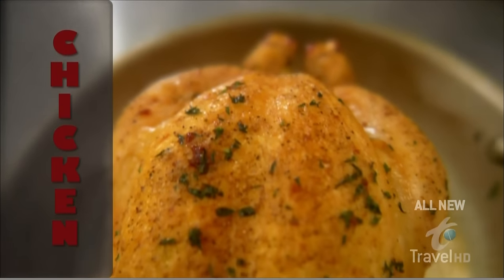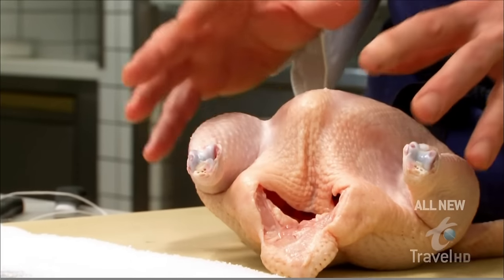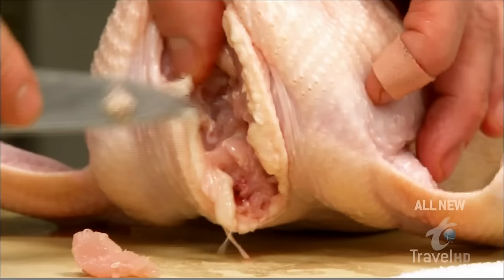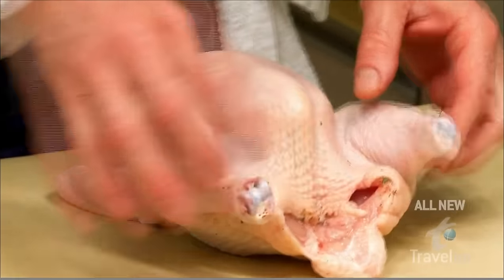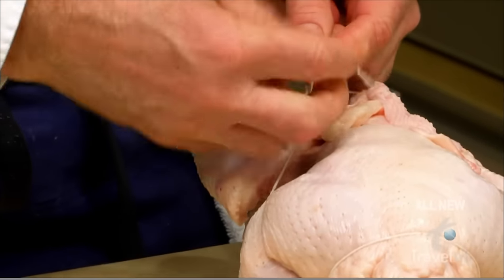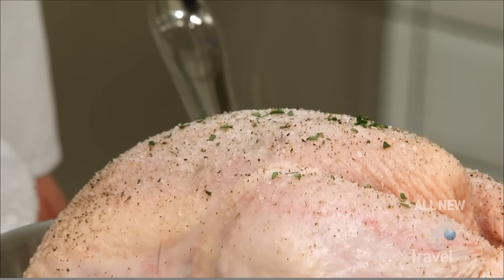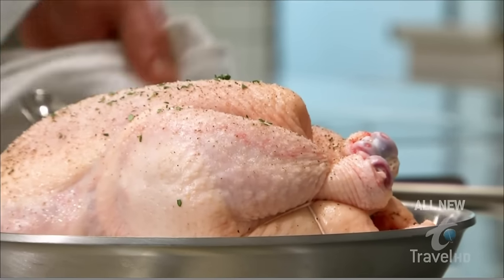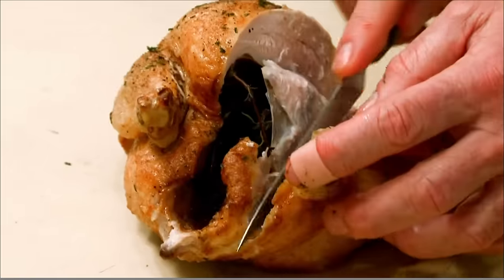Thomas Keller Roasted Chicken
Thomas Keller shows you how to roast a chicken.
Re-uploaded to resolve audio sync issues.